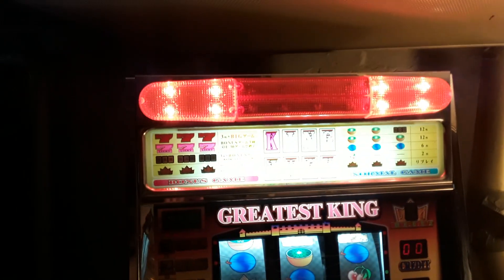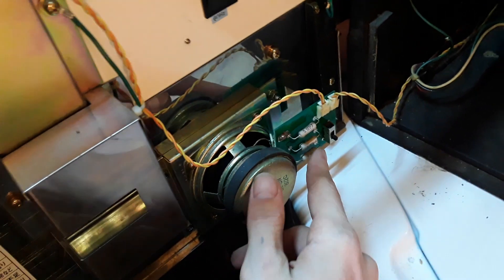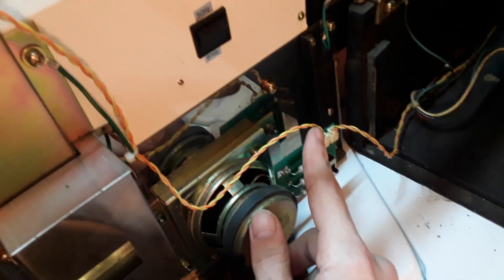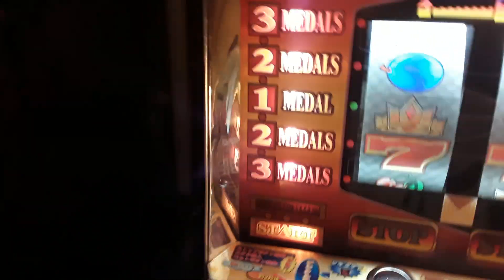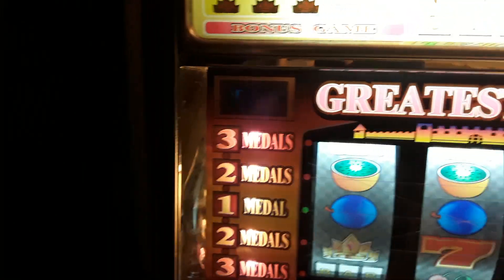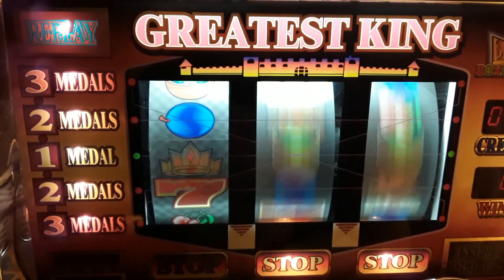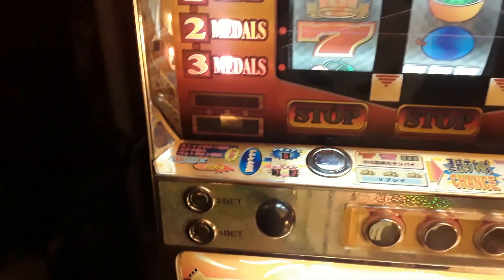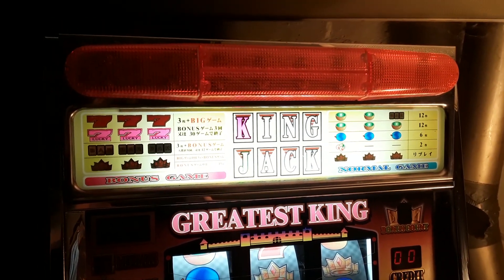King Jack slot machine for sale.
Clean and comes with some coins.